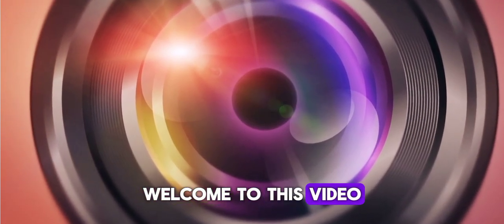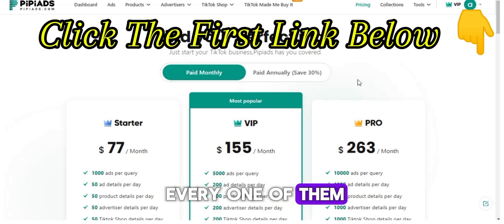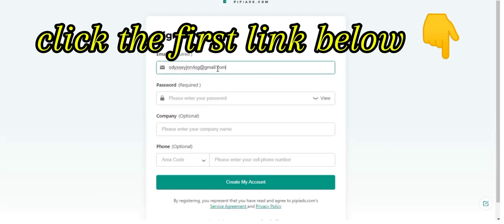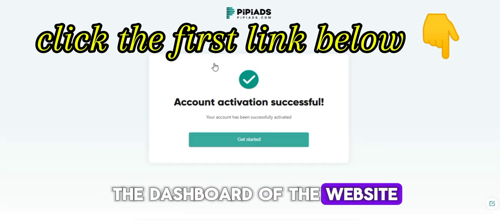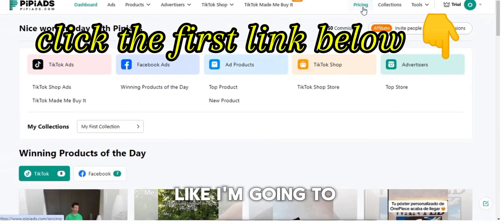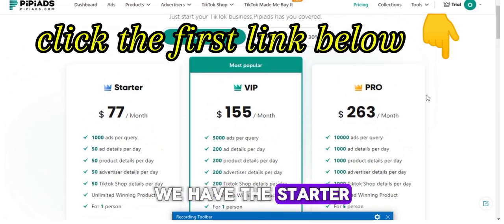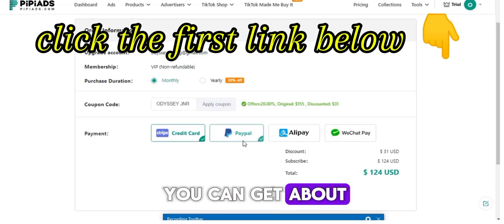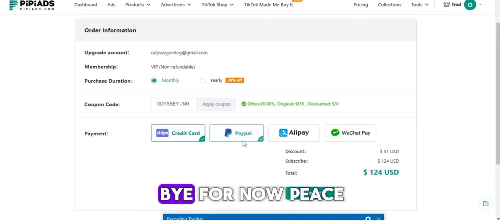How to Get 50% Discount on PipiAds!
Unlock amazing savings with Pipiads! Discover how to get exclusive discount coupon codes and save big on your Pipiads subscription.

COUPON CODE✔✔✔ODYSSEY JNR

Whether you're looking for a 20% off code, 50% off code, or other special offers, we've got you covered. Follow our simple steps to find and apply the best Pipiads discount coupon codes today!
🎁🎁ALIDROPSHIP PRODUCTS🎁🎁🎁

How to Get Your Pipiads Discount Code:
Check the Description Below for the most recent and working Pipiads coupon codes.
Visit the Pipiads Website and apply the code at checkout to enjoy your discount.

 Timestamp
00:00 Intro to Discounts and Codes 💡
01:06 Overview of Requested Codes 🔍
02:01 Account Creation Process 📧
03:44 Email Confirmation Steps 📩
05:02 Exploring Pricing Plans 💰
06:03 Understanding Trial and Subscription Options 📝
07:07 Coupon Code Application Success 🎉
08:29 Yearly Plan Discount Explained 📅
09:01 Encouragement to Subscribe and Engage ✌️